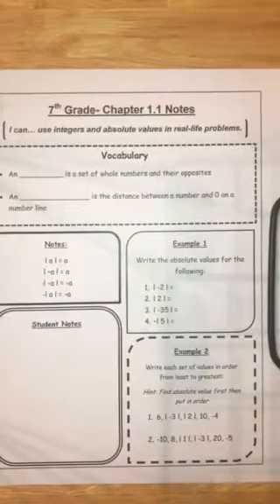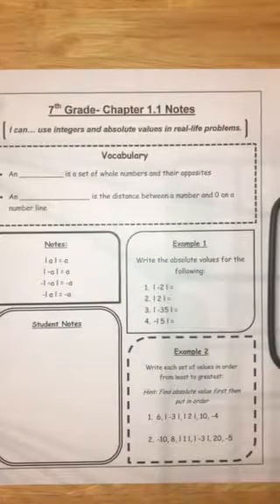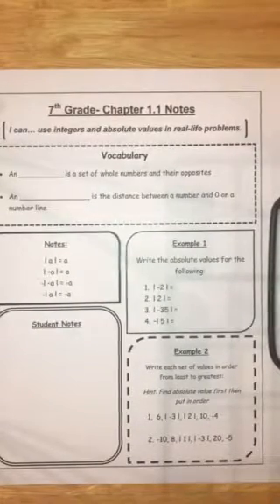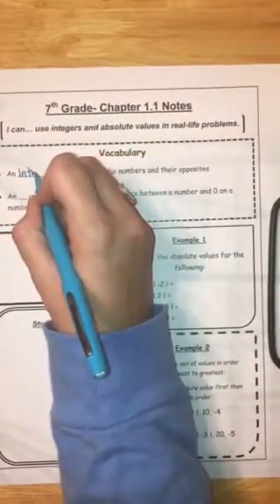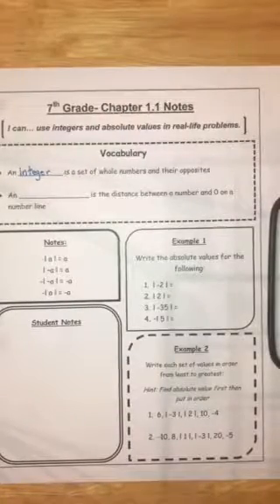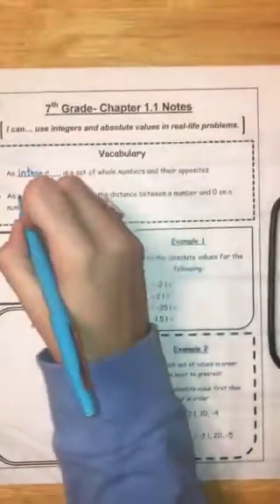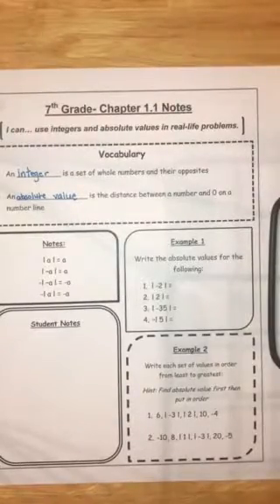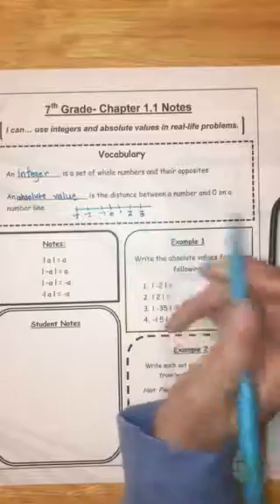Red 1.1 notes